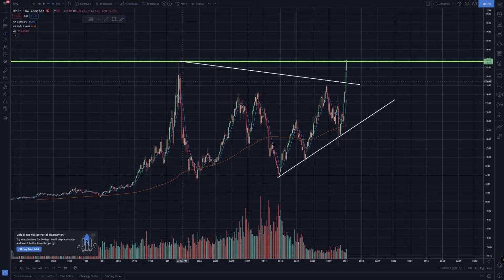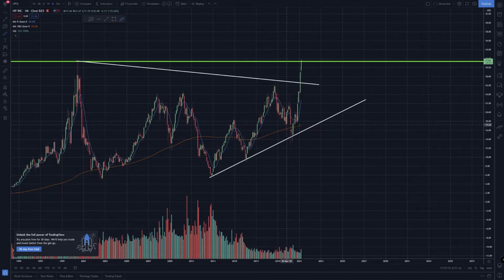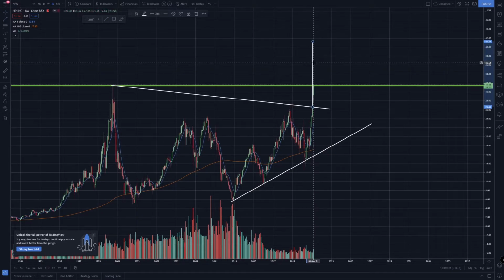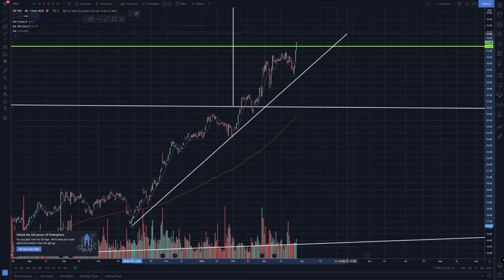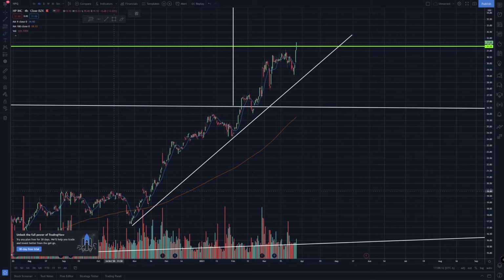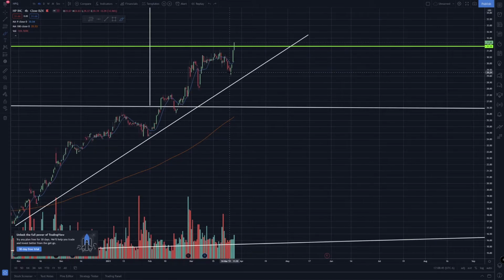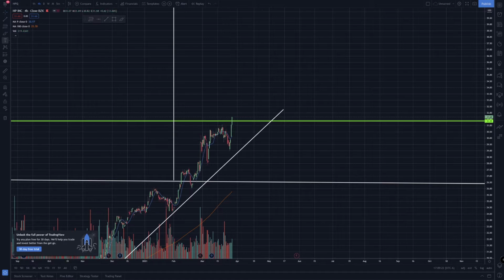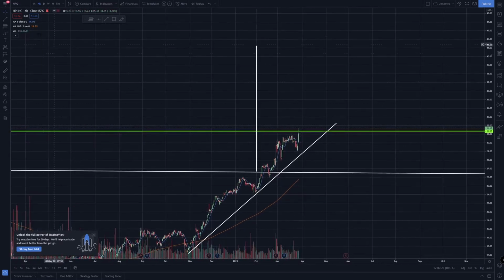HPQ Stock Heading up Fast Target $40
I take a look at the HPQ chart and show you how it just broke the all time high and it is still heading towards my target of 40$